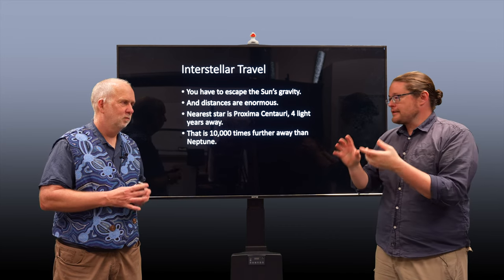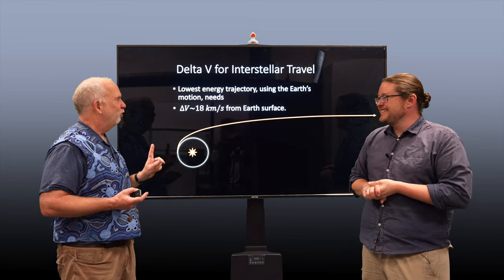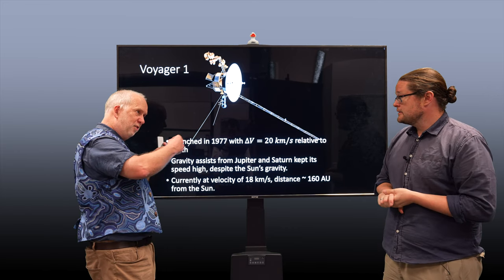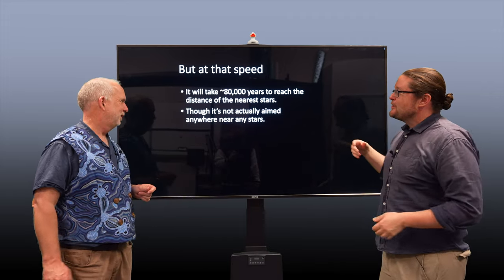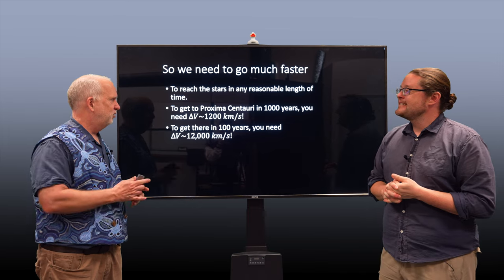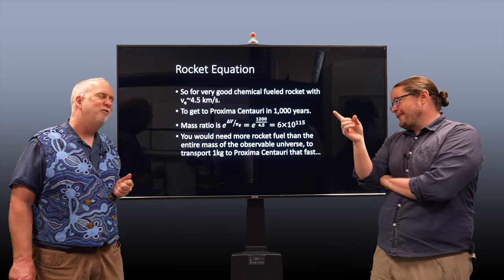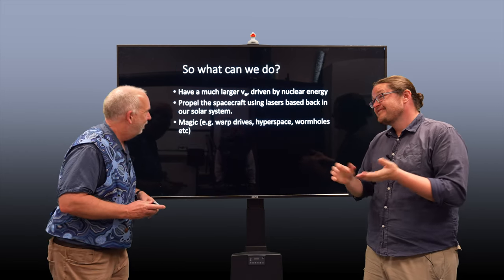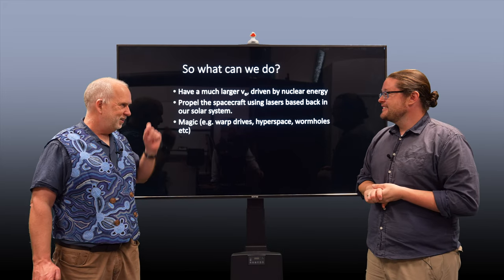Space V10.4 Interstellar Travel